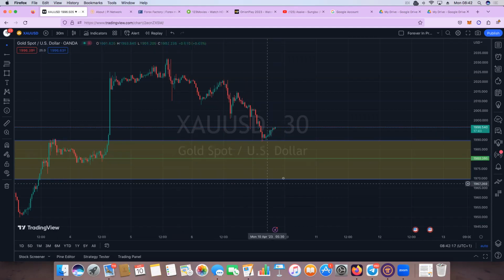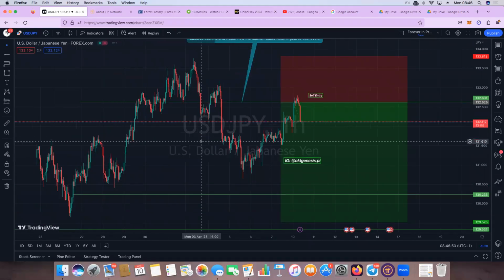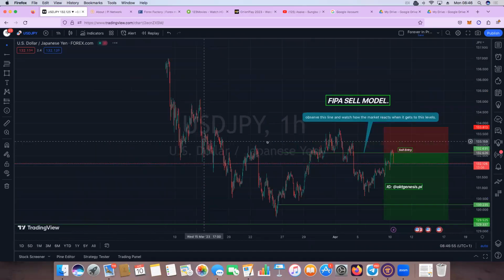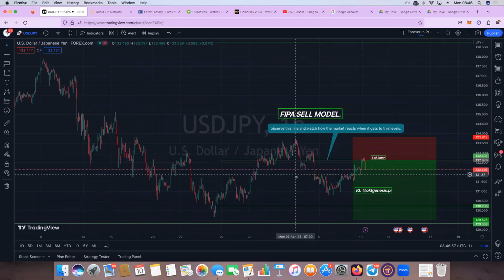FIPA SELL MODEL TWO